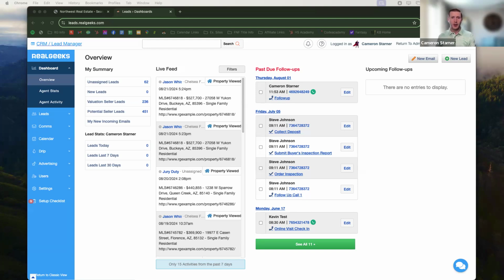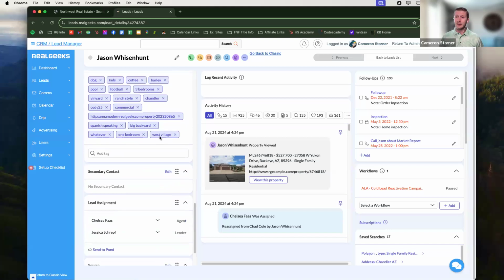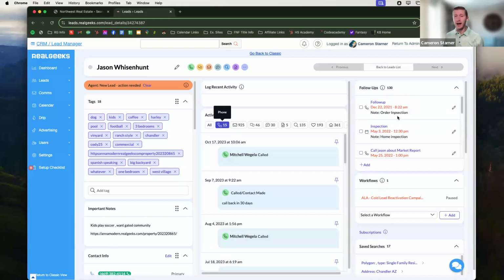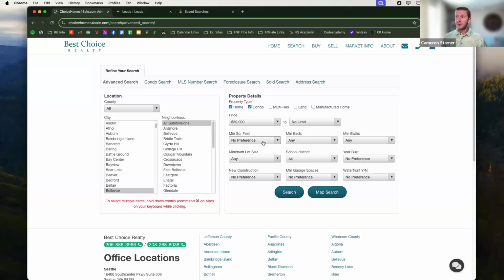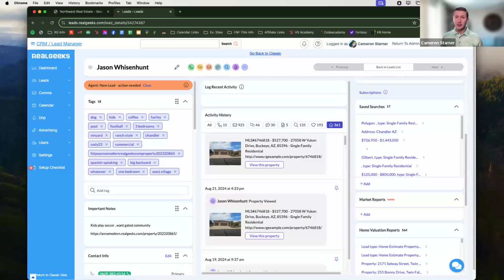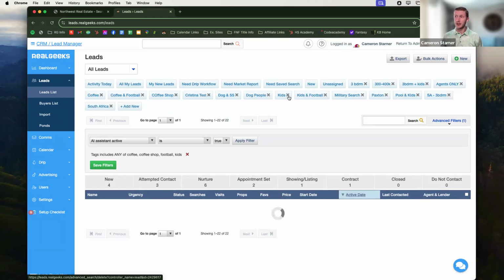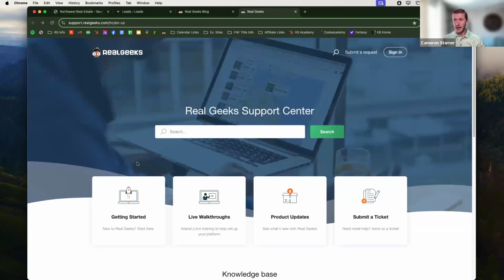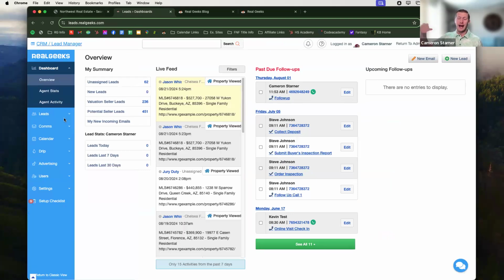Power Hour: Turning Your Database Into an Audience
BCR welcomes Cameron Starner of Real Geeks for this special power hour so you can learn helpful tips on how to leverage your Real Geeks CRM to work for you.